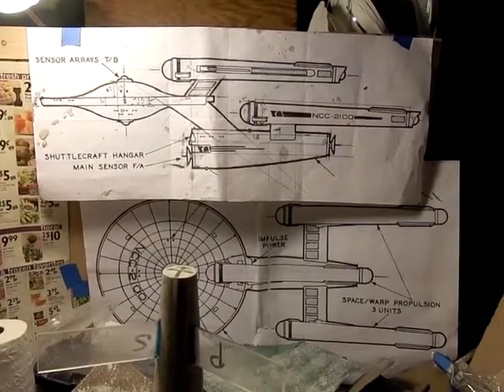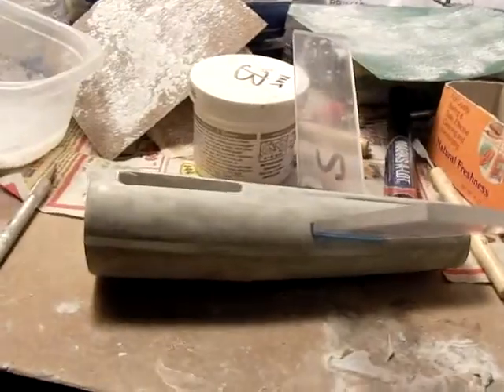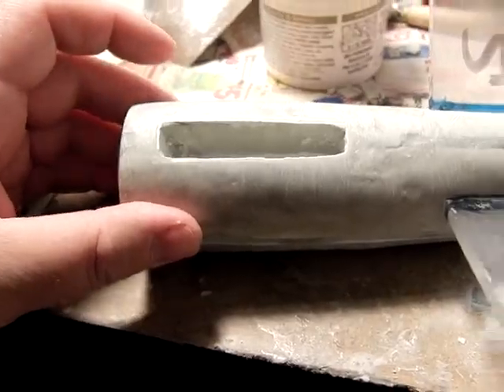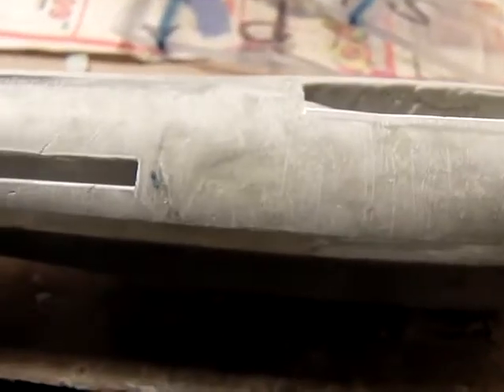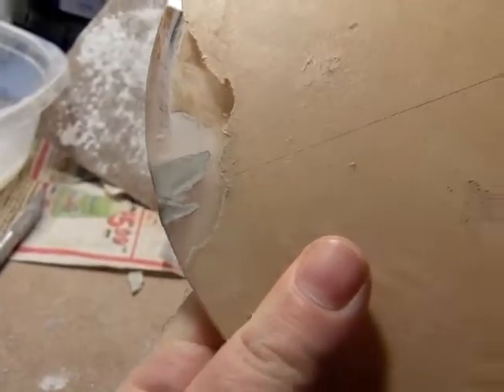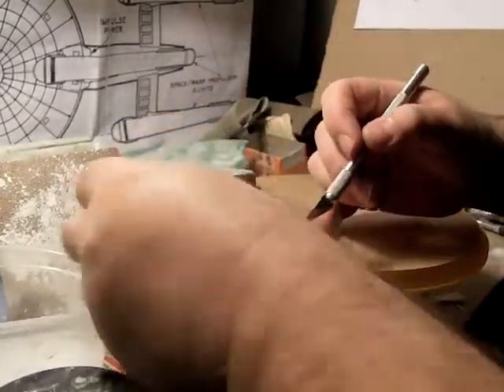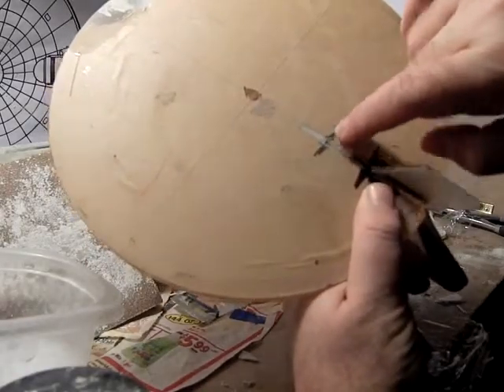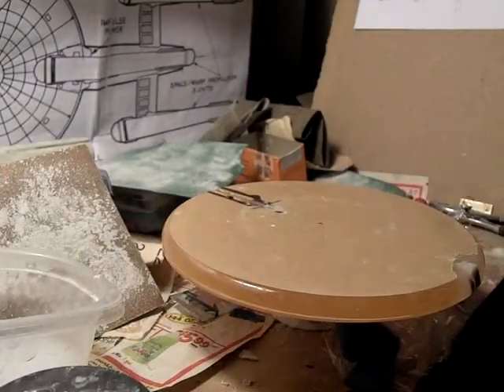Dreadnought 10A: Review part 1/2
With the re-re-release of the AMT Enterprise kit, I'm building all the Franz Joseph designs.  This is the last of the four to do and must be built from scratch.  There are a few pieces that can be utilized from AMT kit, but the main hulls are the bulk of the work.  So follow along as I bring this monster to life!